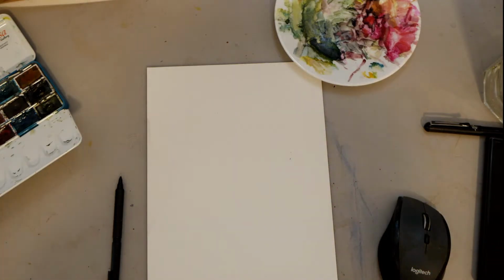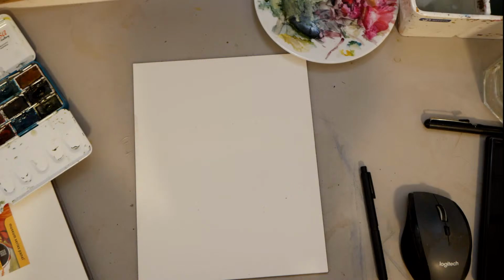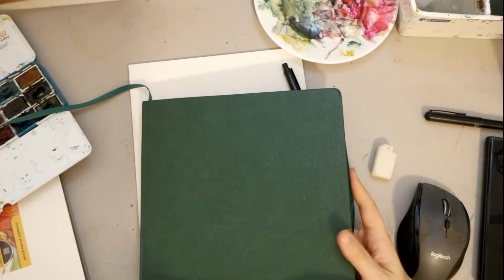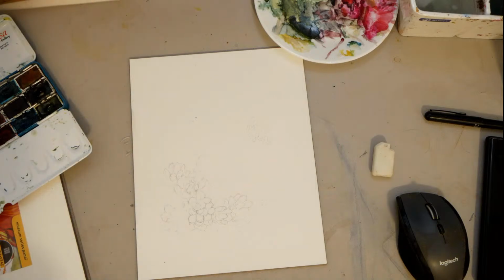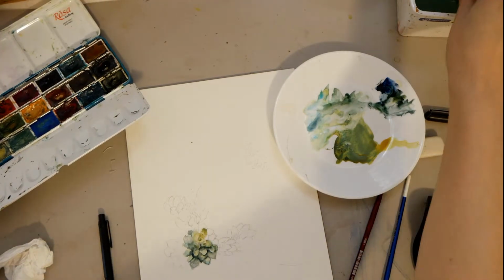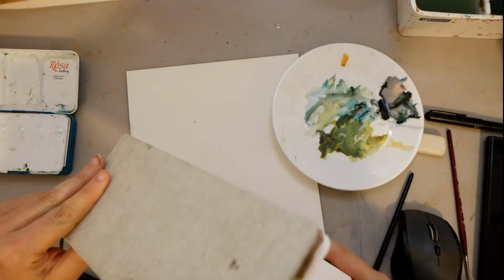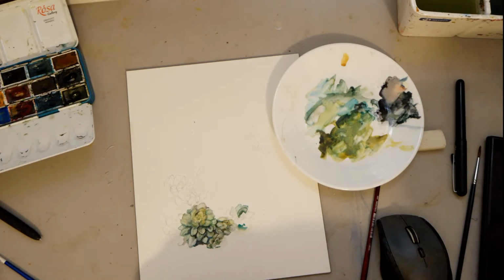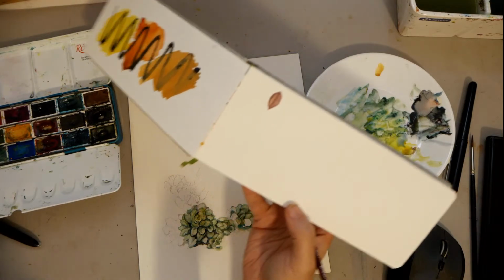Botanical Painting - Encrusted Saxifrage Livestream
Live botanical painting of Encrusted Saxifrage, a polar species found in the arctic disjunct of Porphyry Island, in Lake Superior.